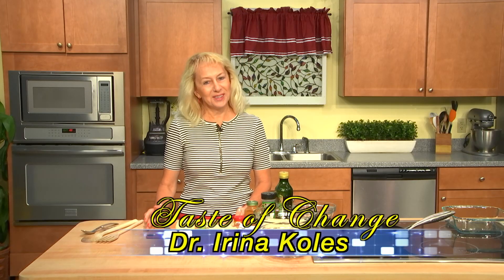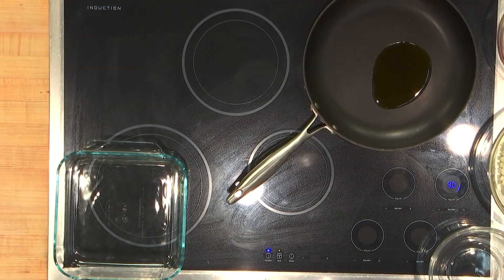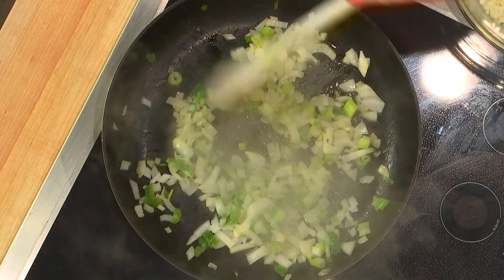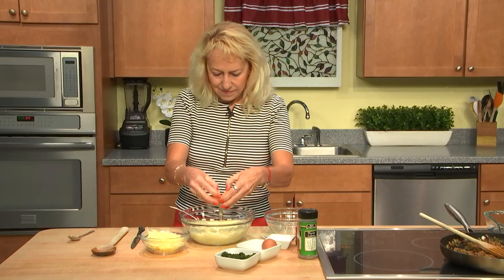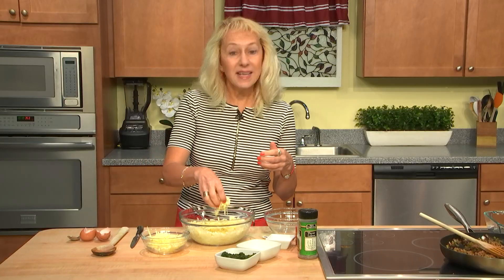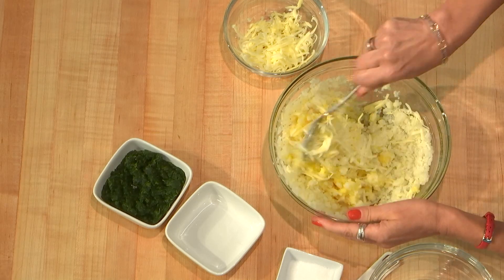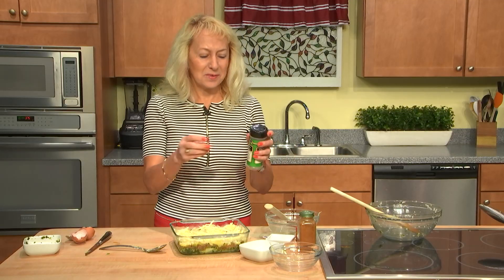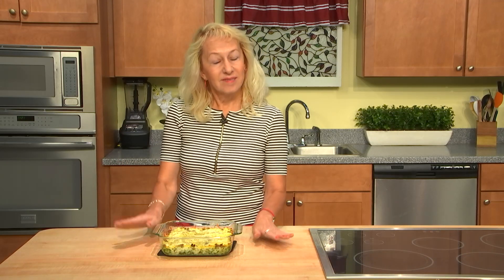MEAT CASSEROLE with CAULIFLOWER RICE | Taste of Change E63 | Glycemic Index | Weight Loss Recipes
Meat casserole with cauliflower rice, spinach, eggs, cheese. No carbs, gluten-free. Focusing on EATING vs DIETING, Dr. Irina Koles offers easy and proven strategies for losing weight and becoming healthier.